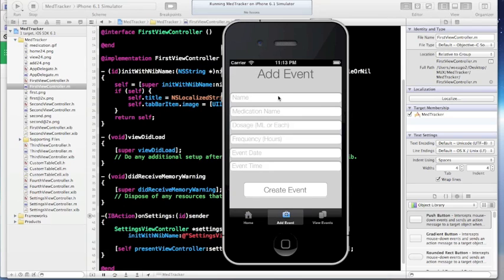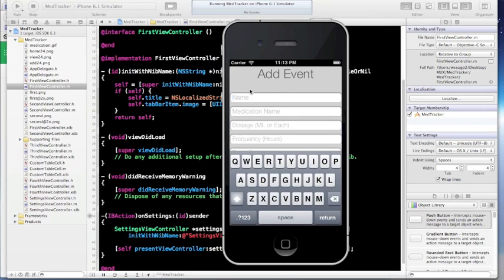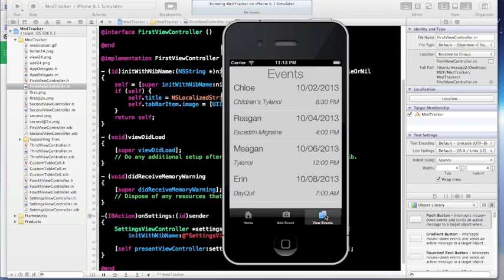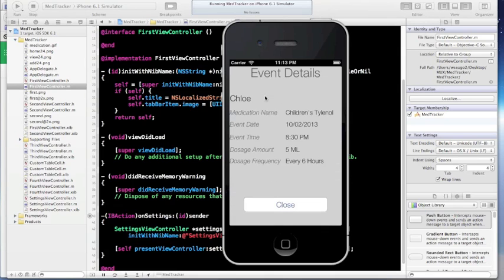MUX 1310 Week 3